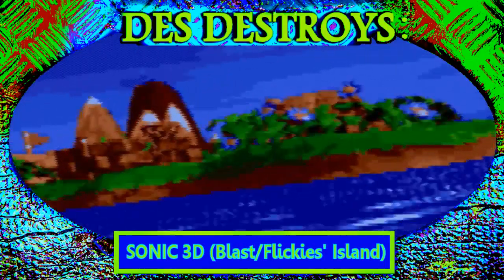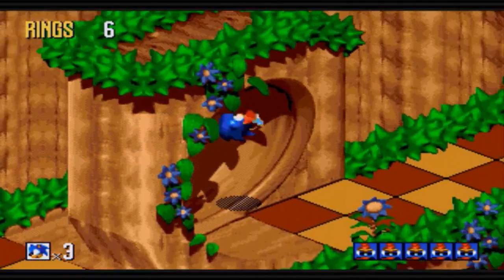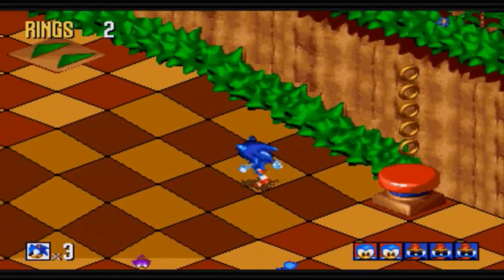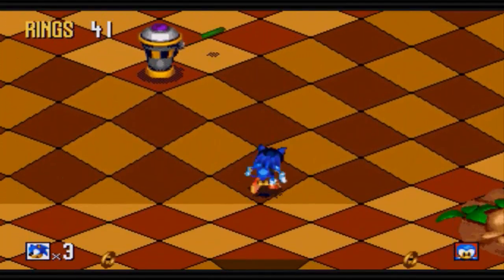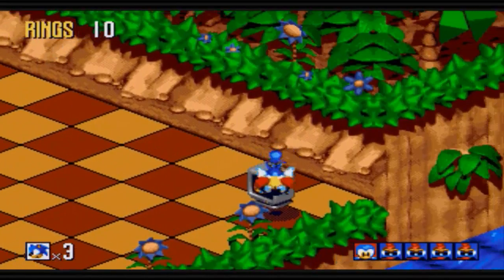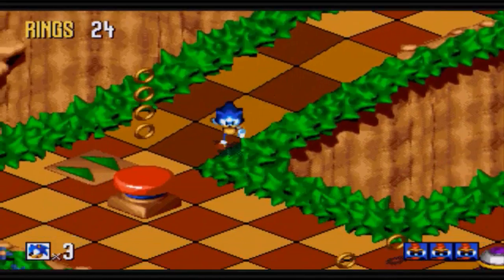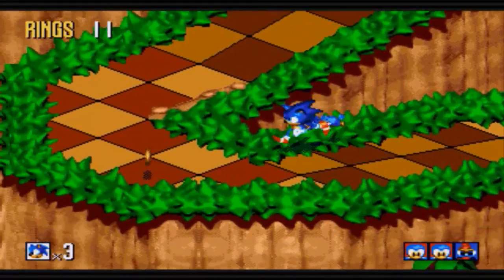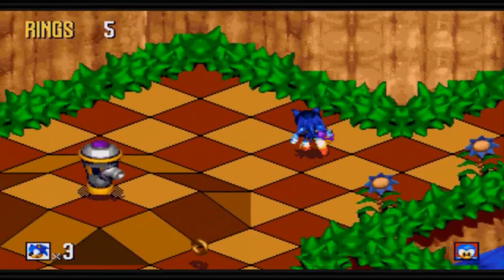Directional struggles [DES DESTROYS: SONIC 3D]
Short show off of Sonic 3D.